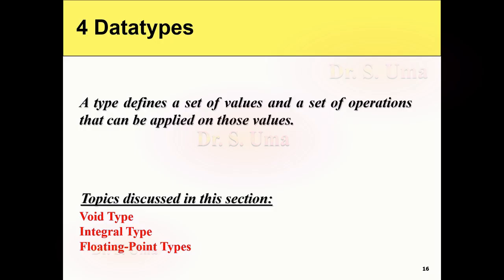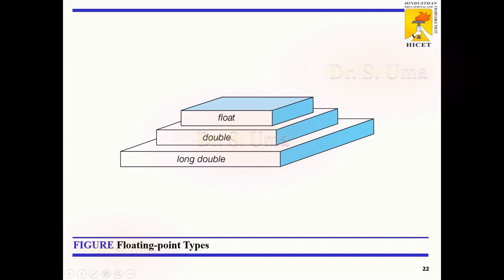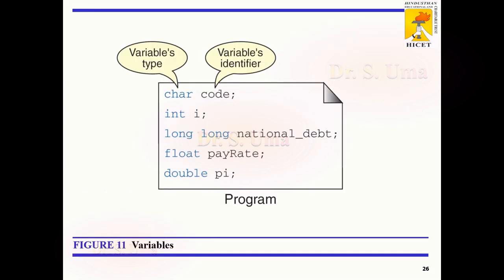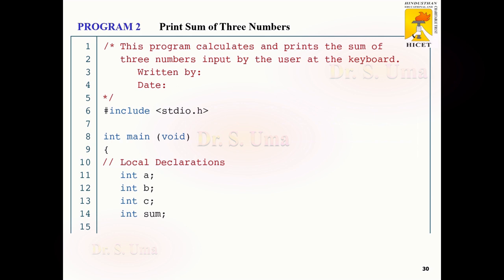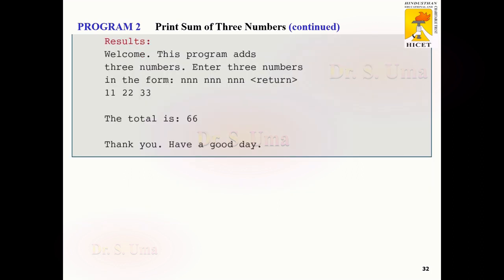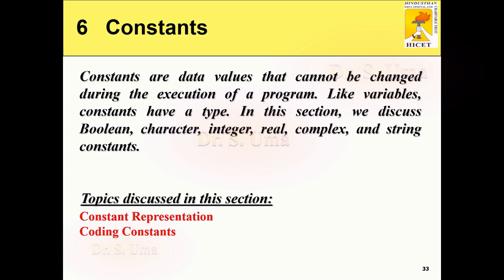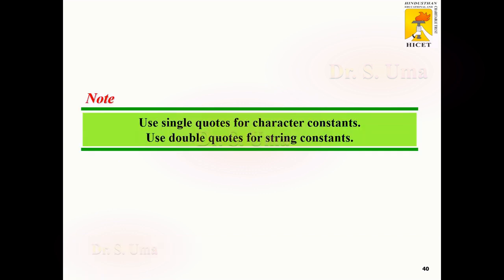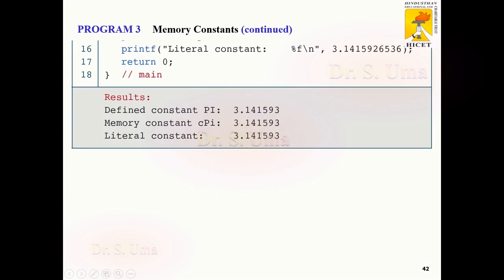Problem Solving and C Programming - Basics of C Programming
This video explains the fundamentals of  C language and also explains several Sample Programs. It gives a clear understanding of the fundamentals for beginners, who are new for programming concepts as well as for new C Language Learners.